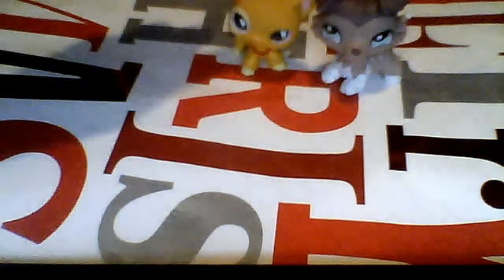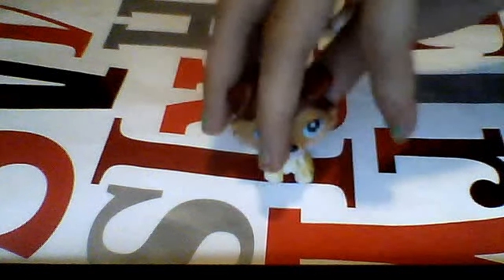LPS trading part 2